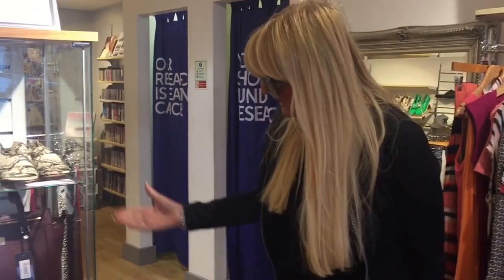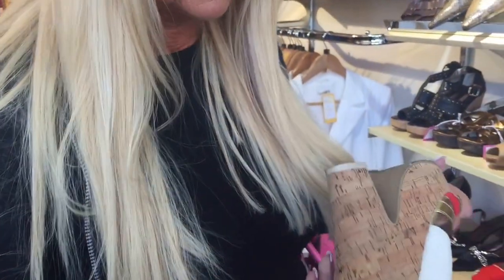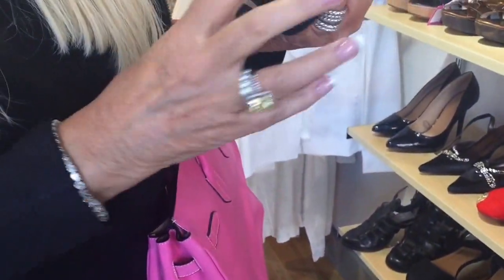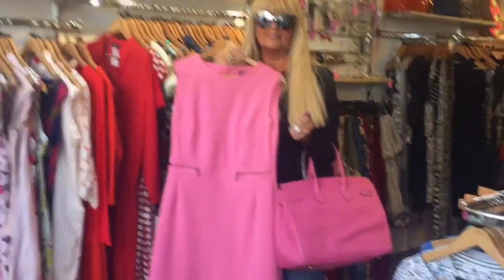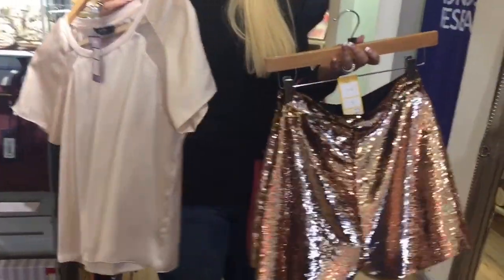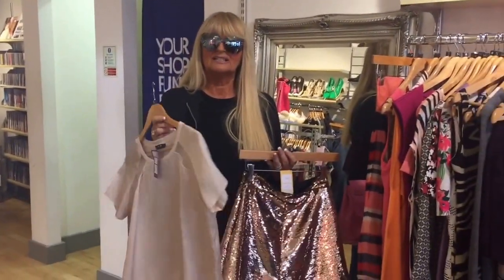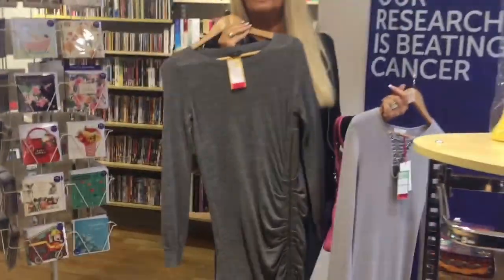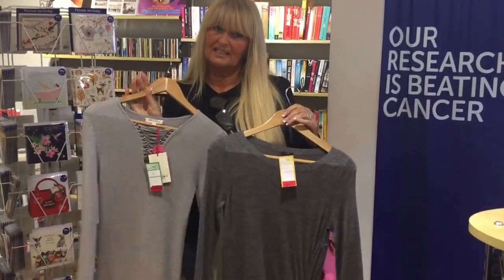THE SHOPPER Goes To The Best Charity Shop In The UK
Shirley's favourite charity shop sits on St Johns Wood High Street where she is well known by staff and volunteers as a VIP designer couture customer. Here Shirley has found Gucci several times, PRADA, Pepe, Joseph, Dolce and Gabbana and Hermes so she returns frequently to see what she can find on a budget. On this trip she shows the designer preloved finds, and says half the fun and excitement for a couture fashion lover is you never know what you might discover.